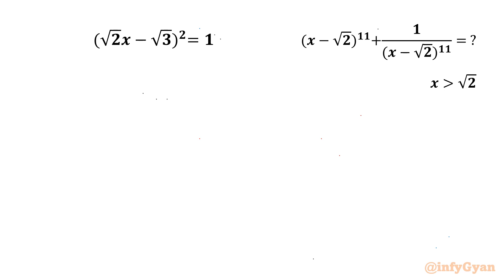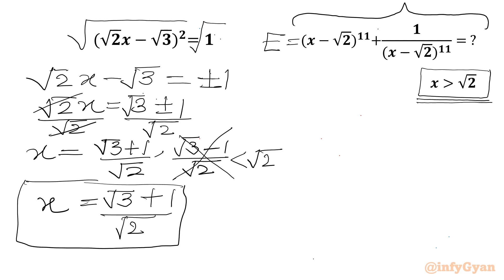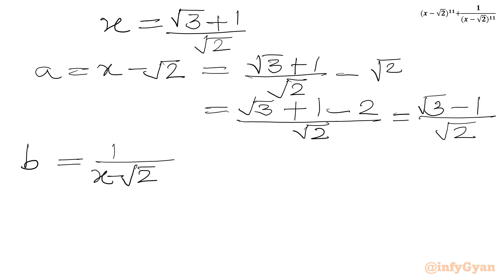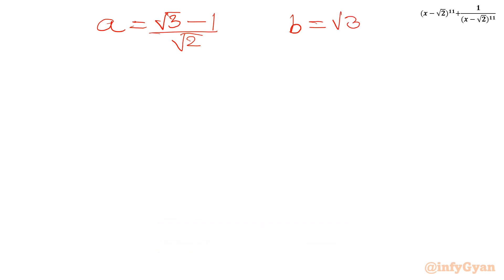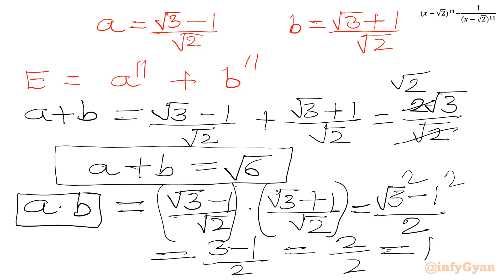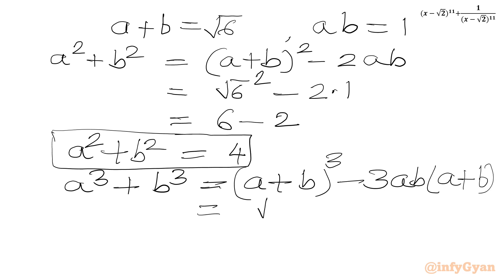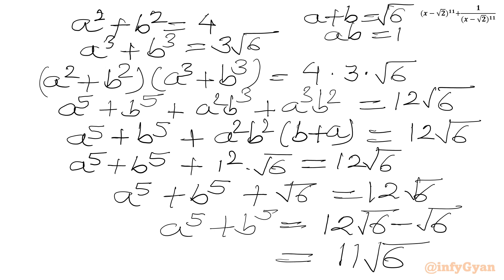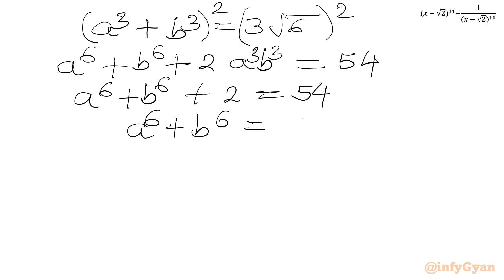An Easy Way to Crack Difficult Algebra Problem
In this video, we solve an amazing algebra challenge, perfect for those preparing for Olympiads. This problem will enhance the understanding of complex expressions and skills of problem-solving. Watch as we break down the solution step-by-step, providing clear explanations and insights along the way.